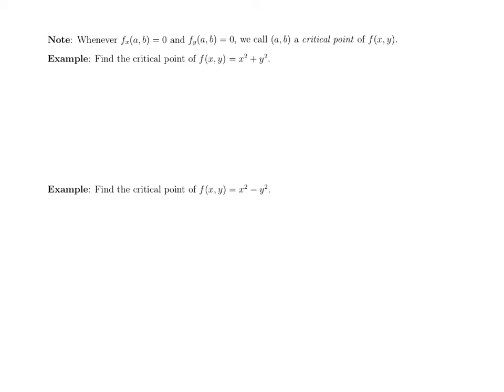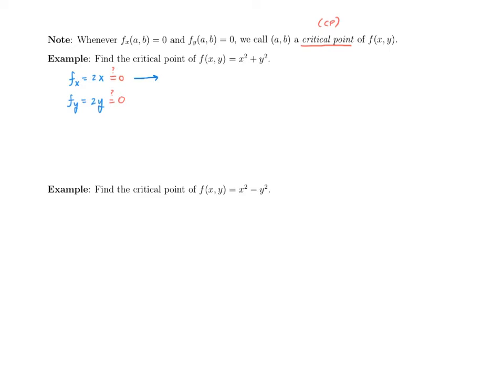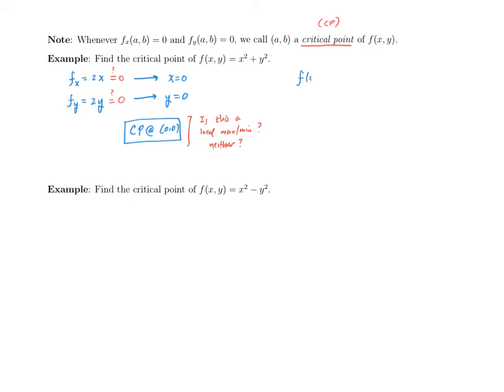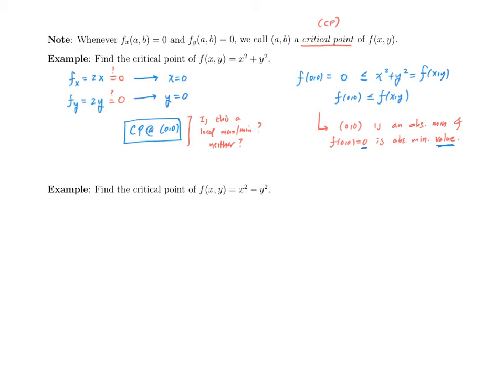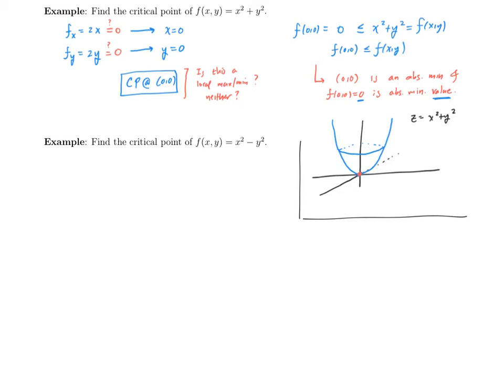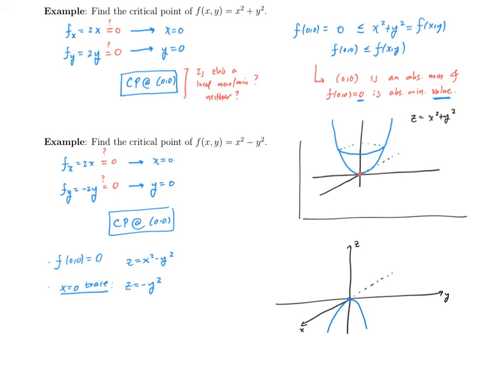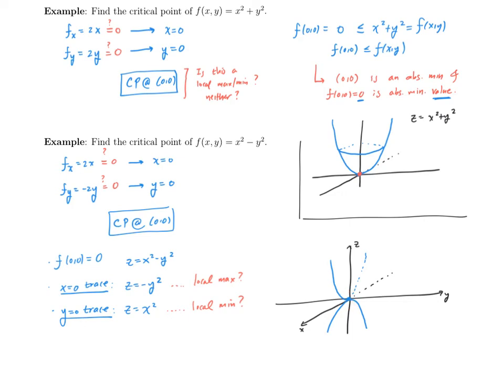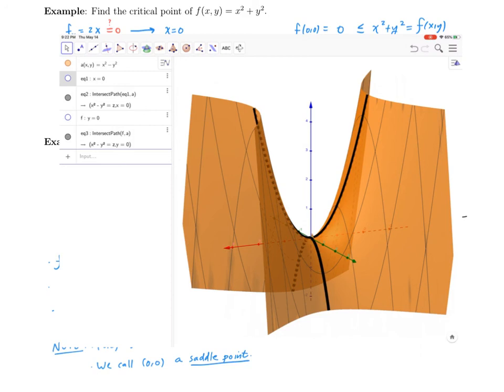14 7 max min values part 2